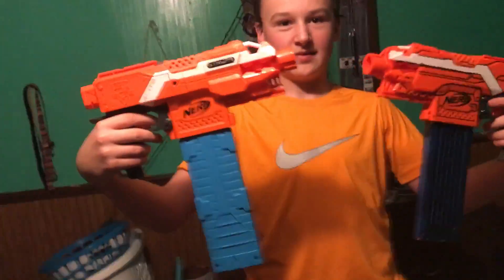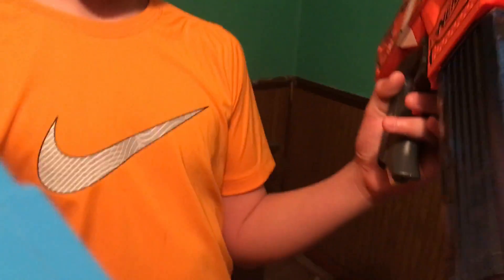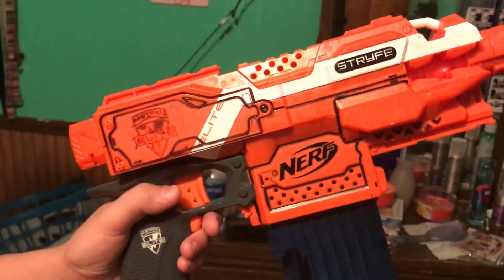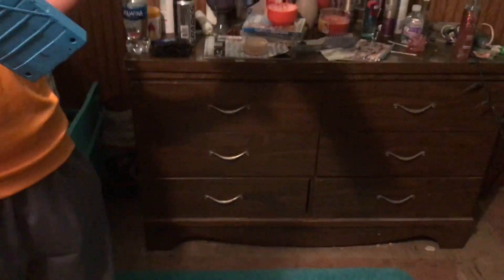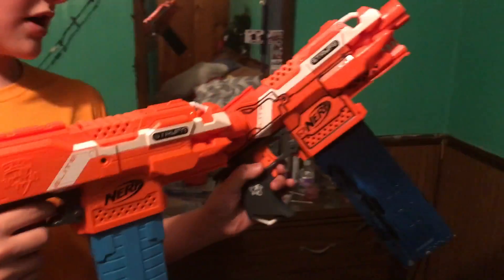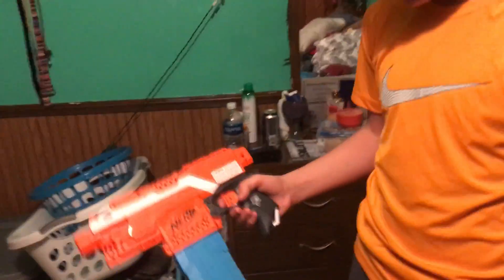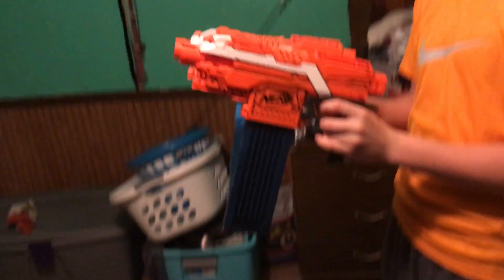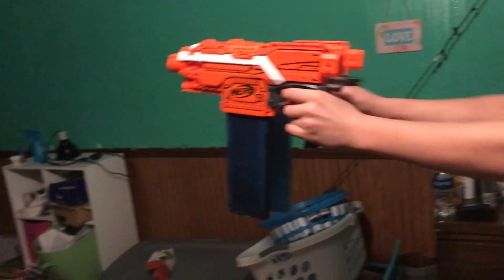Nerf Elite Stryfe Review